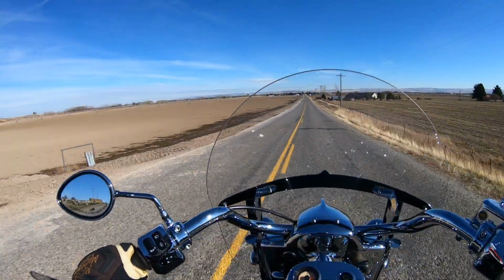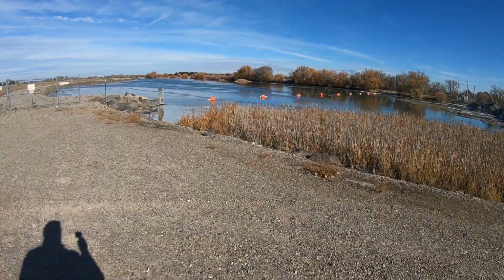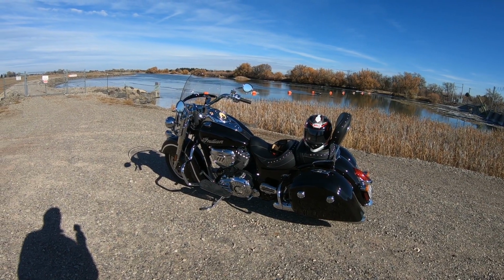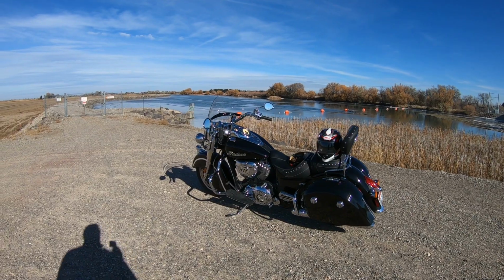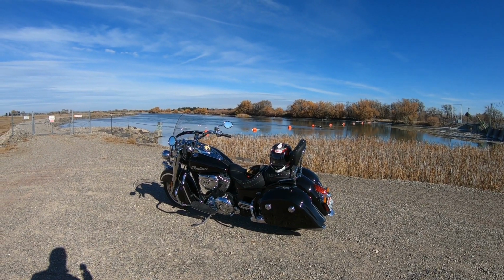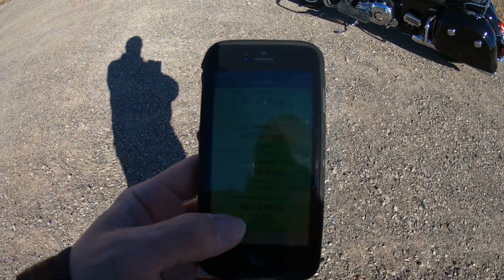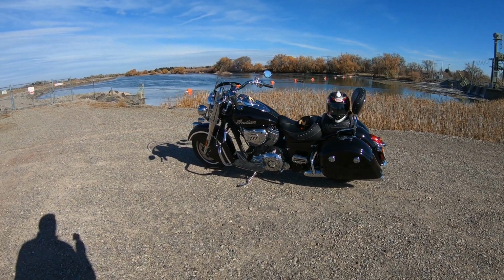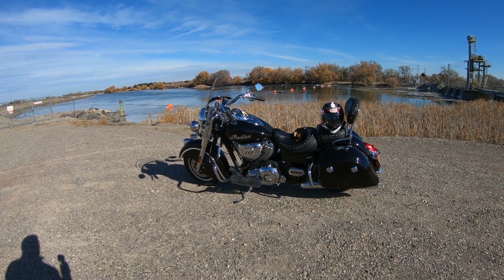2019 Indian Springfield 4400 Mile End of Season Review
In this video I will talk about my experiences with the Springfield in the first season of ownership. Please tune in and find out what I thought.